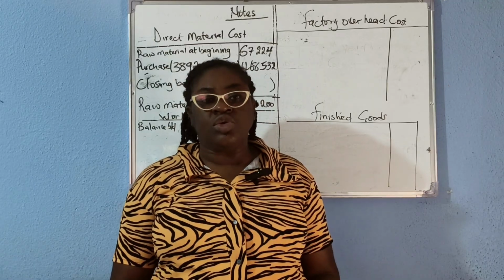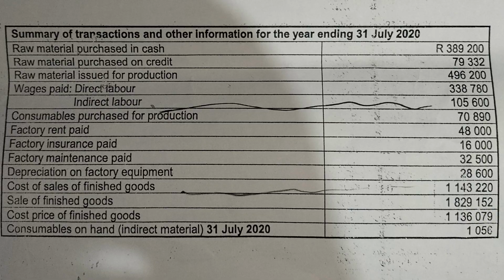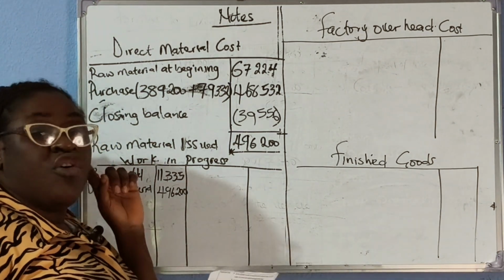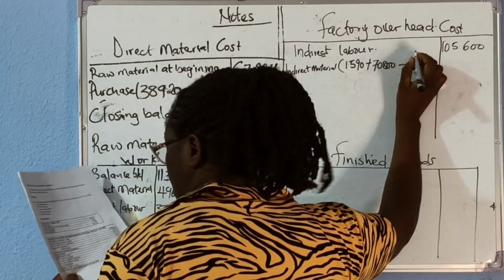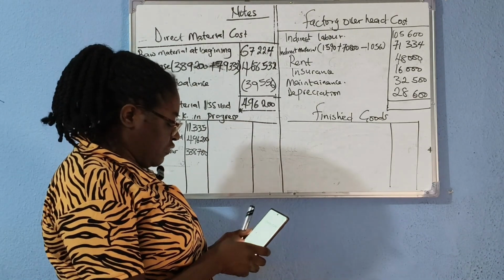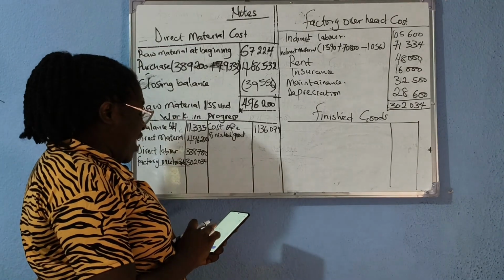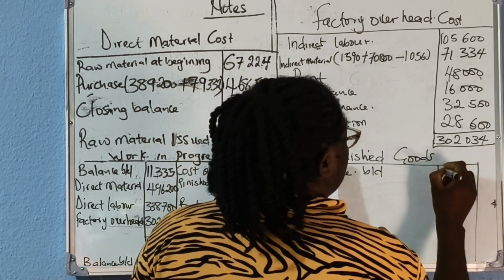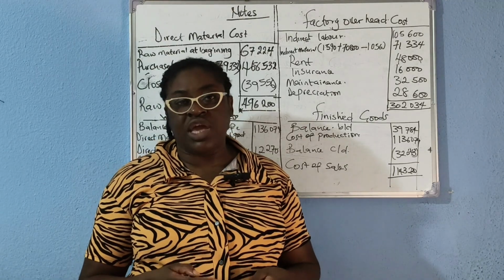COST ACCOUNTING B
COST ACCOUNTING

I’m [maa'm tutu], an accounting teacher passionate about making numbers simple and practical. Here, I’ll share easy-to-follow lessons, tips, and real-world examples to help you master accounting concepts with confidence. Whether you’re a student, a professional, or just curious about finance, you’re in the right place. Let’s make